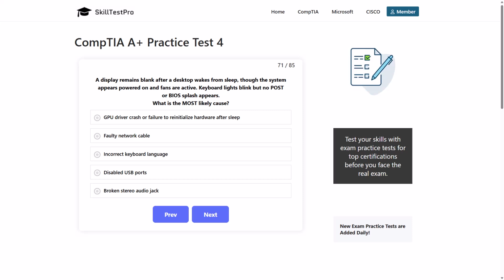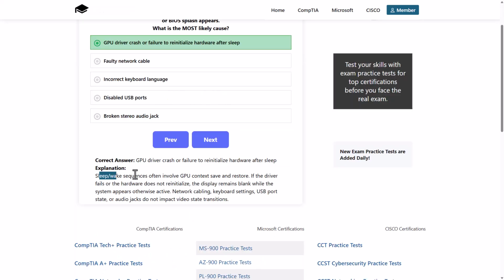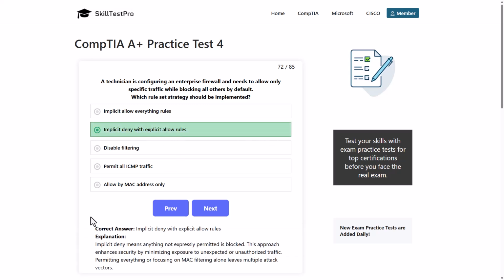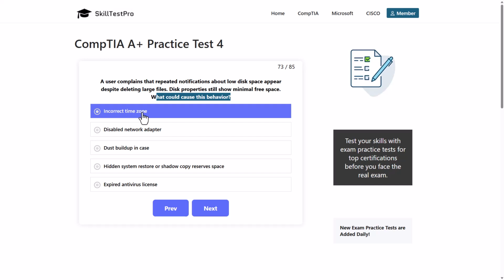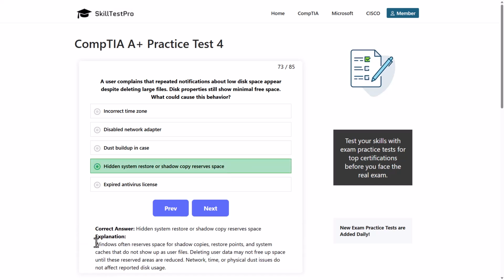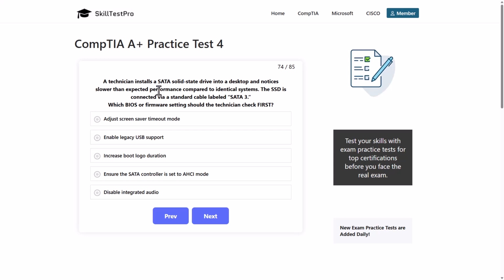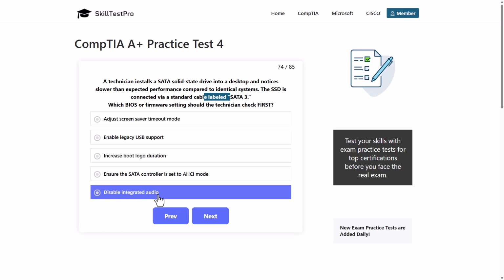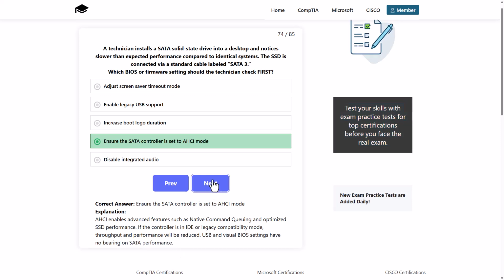CompTIA A+ Core 1 220-1201 Exam Prep Video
Get exam‑ready with this CompTIA A+ Core 1 (220‑1201) exam prep video! Covering essential domains such as mobile devices, networking, hardware, virtualization, and cloud computing, this guide is perfect for IT students, help desk professionals, and anyone pursuing CompTIA certification. With practice questions and explanations, you’ll be able to test your knowledge, strengthen weak areas, and build confidence before sitting for the Core 1 exam. Watch now and take the next step toward becoming CompTIA A+ certified!